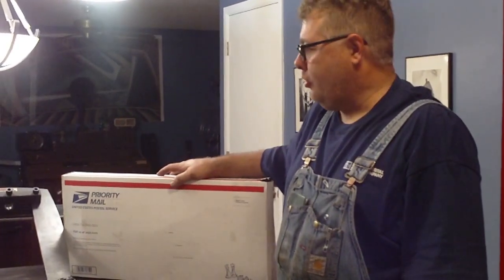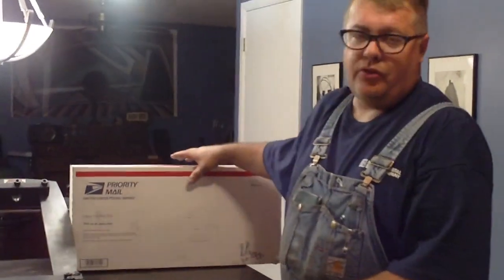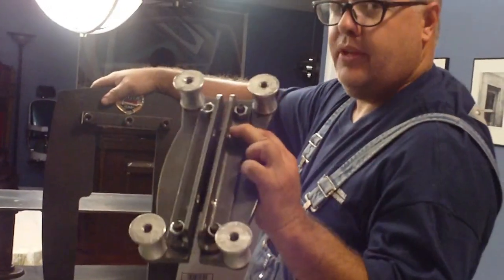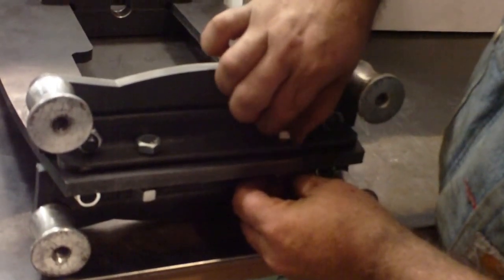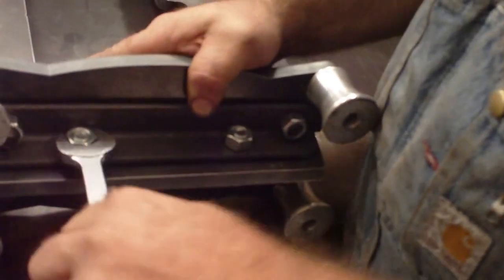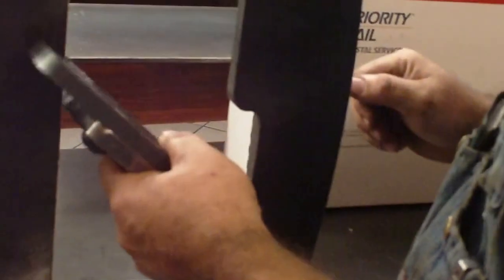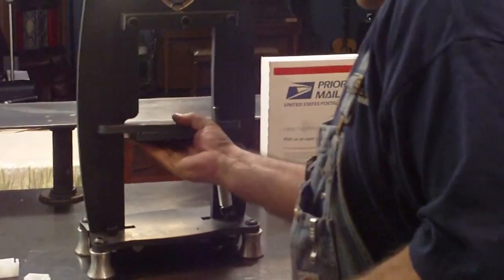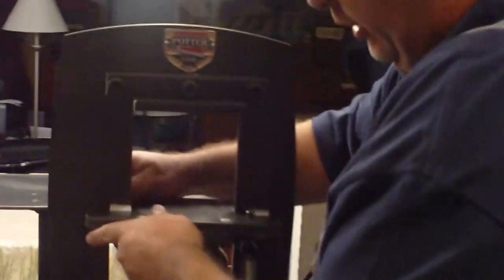Potter USA 20 ton flat rate press Ships in Flat Rate Box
***Note, the video shows one box, but we have found that the box arrives ripped or extremely damaged, so it is better to ship in two boxes.
Potter USA 20 ton jewelry press that fits in two US Postal Service Flat rate boxes. Ships in the US for $33.70 in two boxes. Ships worldwide in two large flat rate boxes - shipping about $108 total to Canada and Mexico; $155.90 total anywhere else in the world.
This video shows how to assemble your press in less than 5 minutes. The press comes unpainted, ready for you to customize. You purchase your own short, 20 ton jack. Platen is 5 inches x 5 inches.
Press will take all standard Potter USA tooling - bracelet former kit, contained urethane, pancake dies, silhouette dies. A platen extender will be sold to use the bracelet pancake dies.